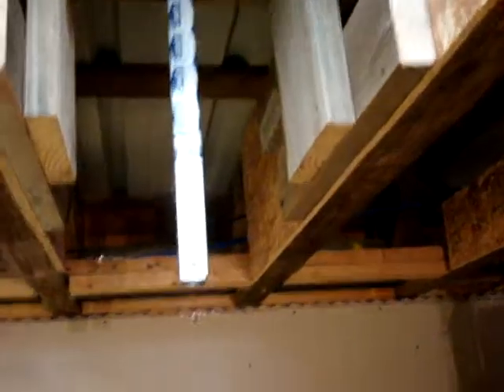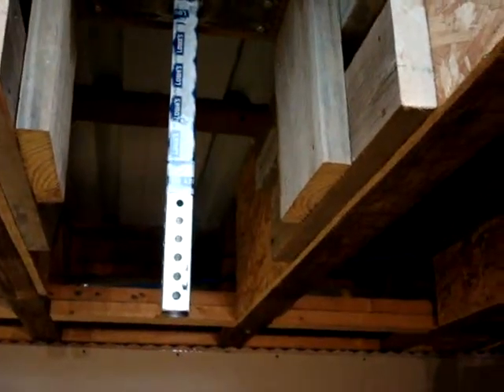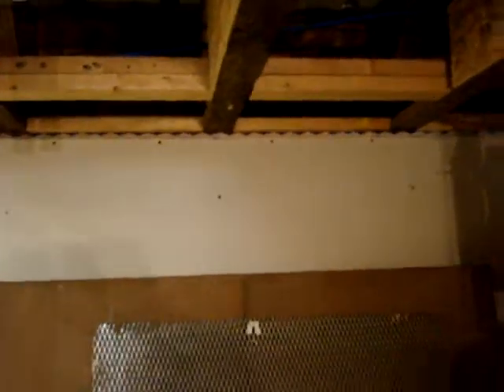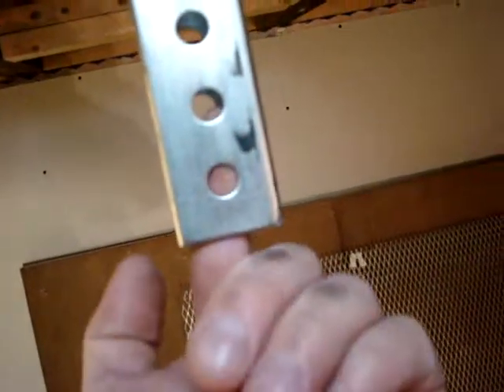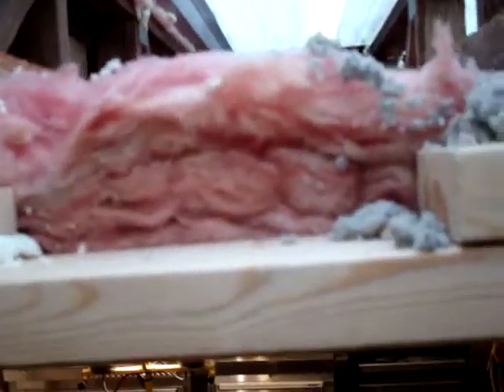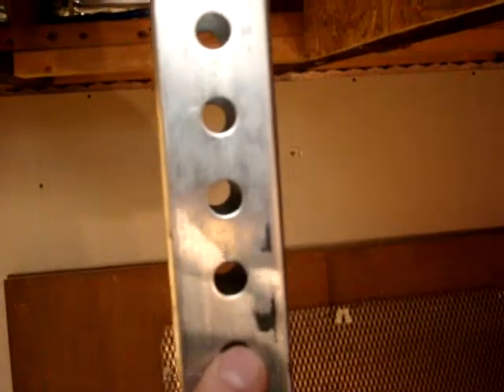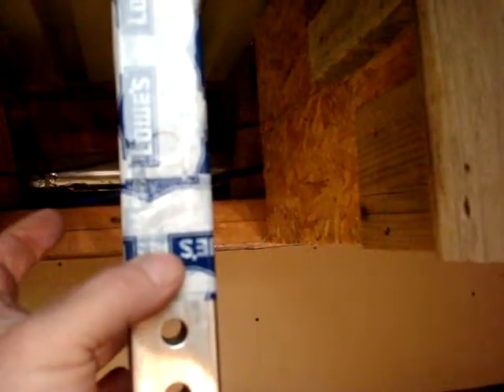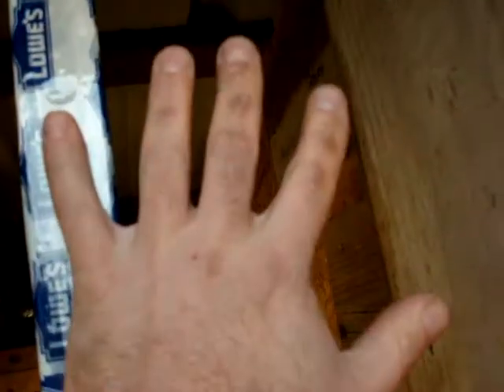Maintaining Building Enclosure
In this video I show how to keep the building envelope intact despite a penetration into the unconditioned air space. A receiver for a custom fixture breaches the ceiling and goes into the unconditioned space between the ceiling and roof, and this video shows how tuck tape and insulation deals with the issue.